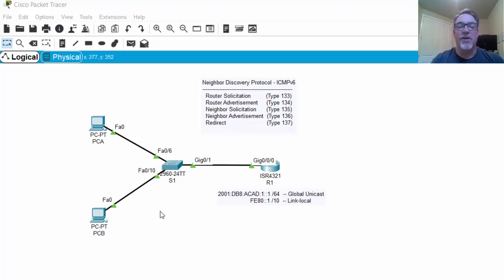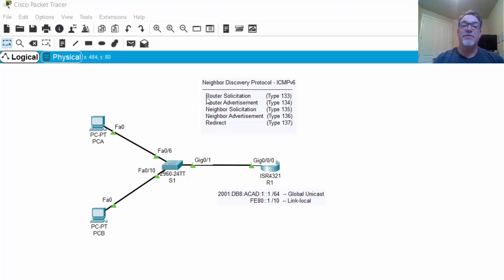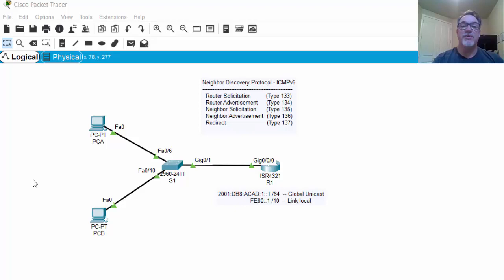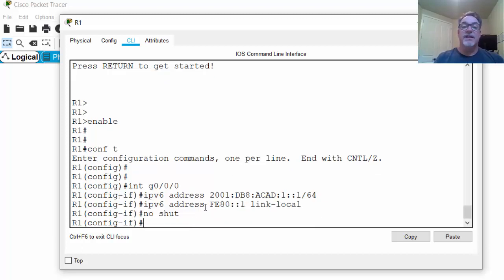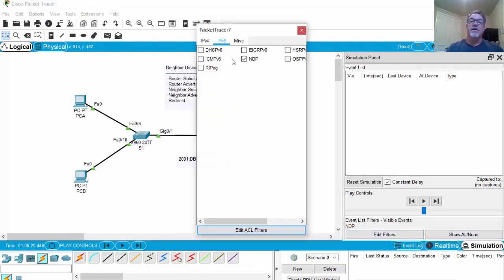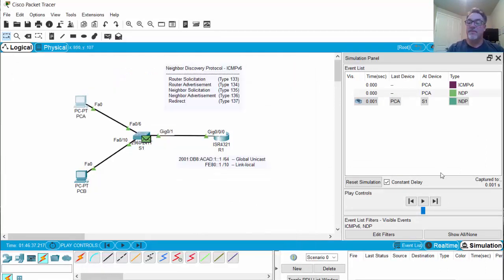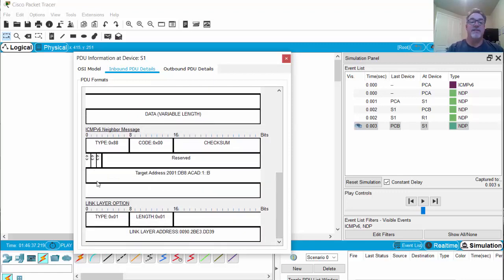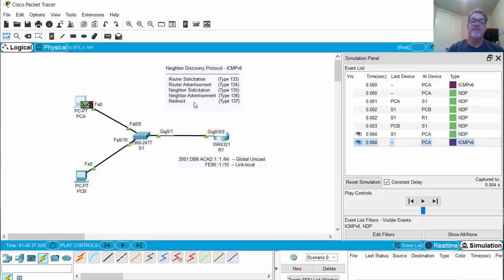17. CCNA Ch9 - IPv6 NDP and ICMPv6 using Packet Tracer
How does neighbor discovery work in IPv6? Not by using ARP, but by using Neighbor Discovery Protocol (NDP) and ICMPv6 messaging. This video demonstration shows the process of router solicitation (RS) and router advertisement (RA) as well as neighbor solicitation (NS) and neighbor advertisement (NA) using Packet Tracer to visualize the process.

Here is the link to the Packet Tracer 7.3.1 file if you would like to follow along